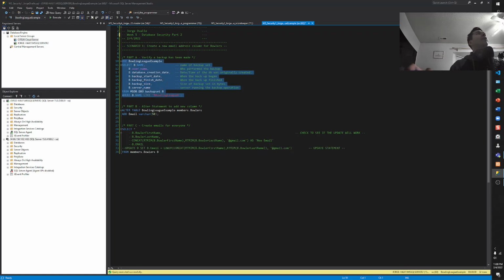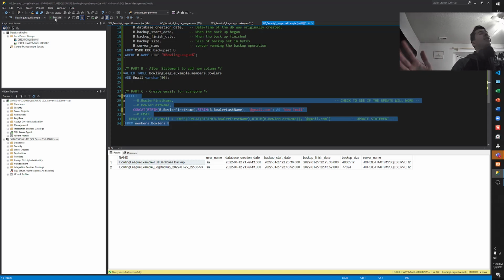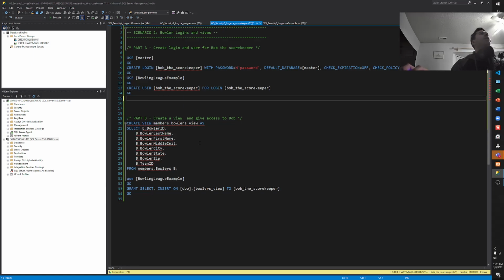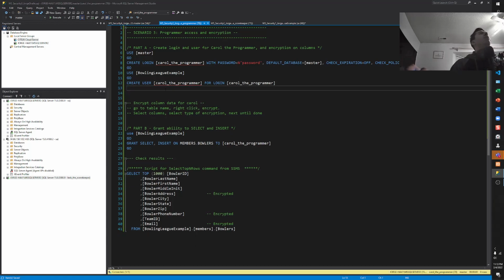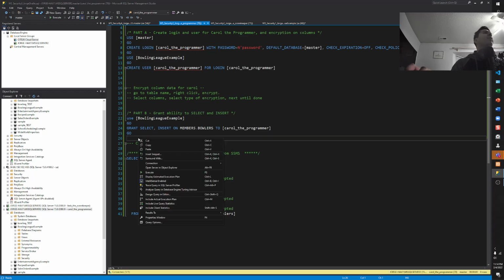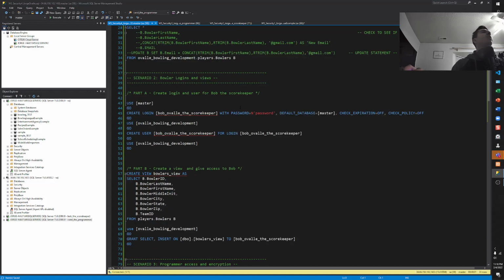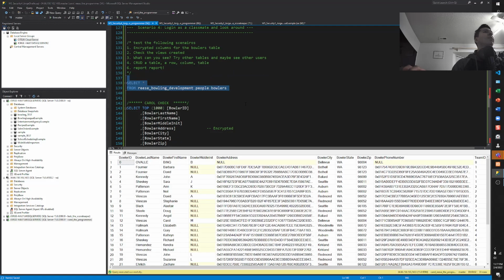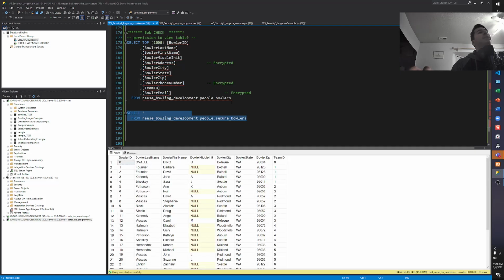CIT 326 - Week 5 - Data Security Part 2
Karl, the owner of the bowling alley, has decided that he wants to start emailing "lunch & bowl" coupons to the league members between seasons. As you go to look at the bowler table to add this new column, you have a feeling that not everyone should be able to view the personally identifiable information in the bowling table.